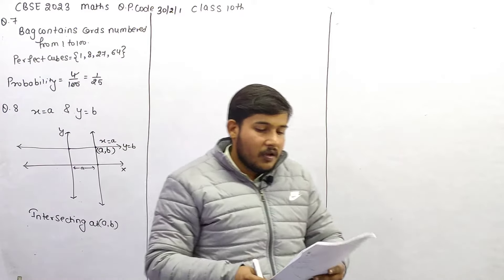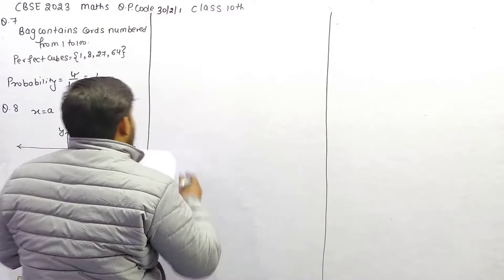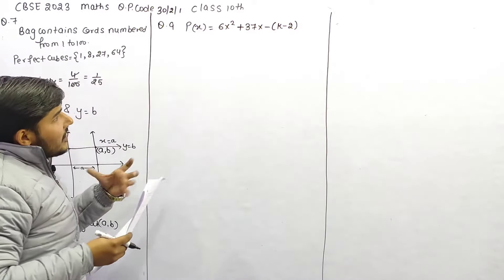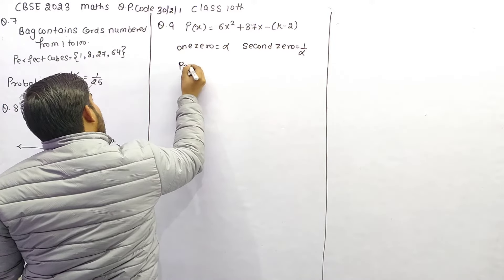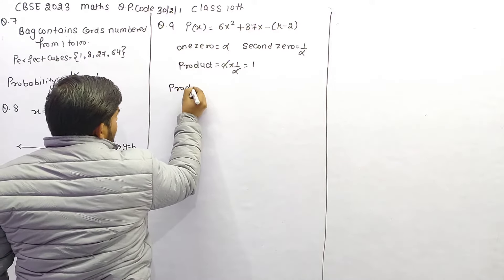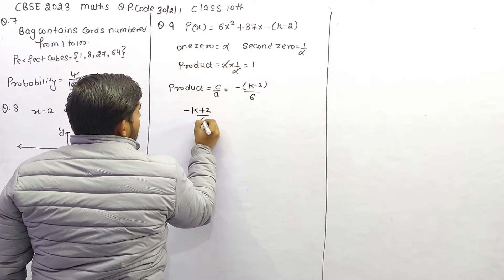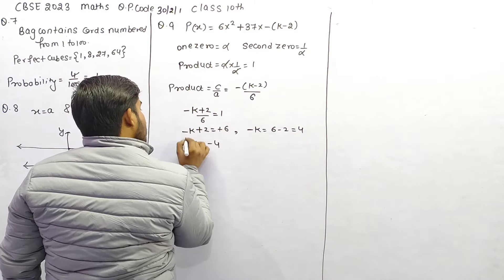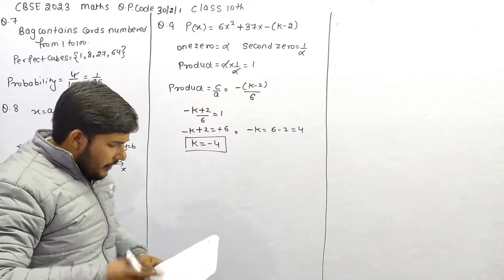If one zero of polynomial 6x² + 37x - (k-2) is reciprocal of the other then what is the value of k